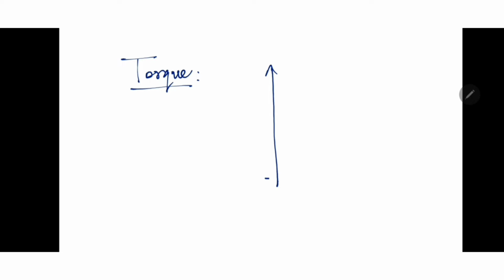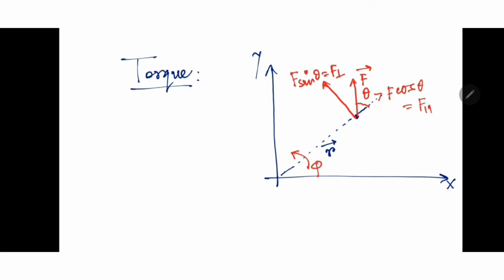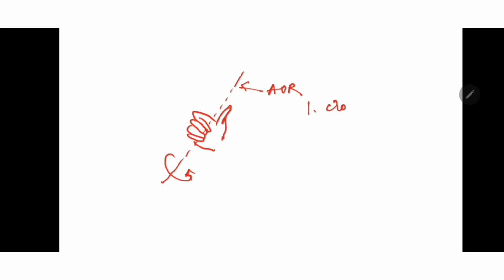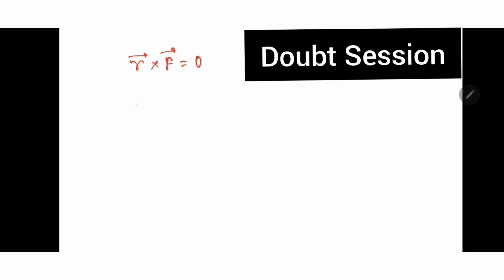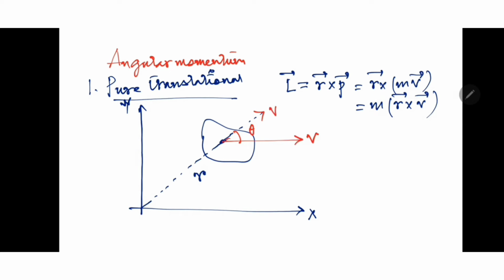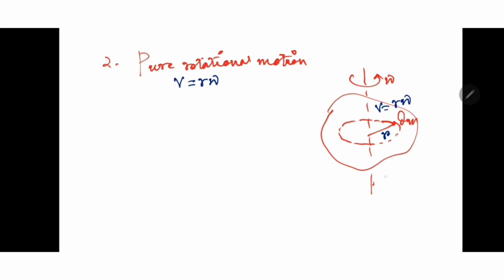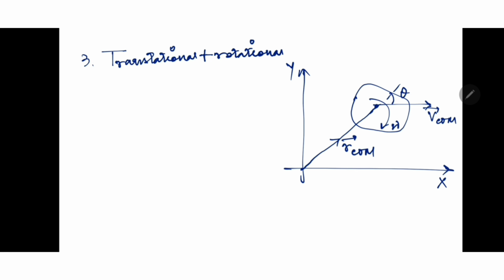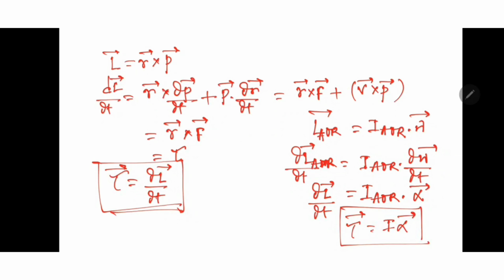Torque ( Part 1) | Sumanta Sir | Physics | Bengali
In physics and mechanics, torque is the rotational equivalent of linear force. It is also referred to as the moment, moment of force, rotational force or turning effect, depending on the field of study. It represents the capability of a force to produce change in the rotational motion of the body.

Torque is a part যার সাথে  আমাদের পরিচয় অনেকদিনের। এটি যেমন important তেমন ই এটির বিস্তার, যেখানে আমাদের  scoring probabilities বেড়ে যায় যদি আমরা সেটাকে সবসময় চর্চার মধ্যে রাখি।

Let's solve some basic questions. Lets try to solve it আমাদের  basic knowledge and preliminary instinct এর উপর  ভিত্তি করে.